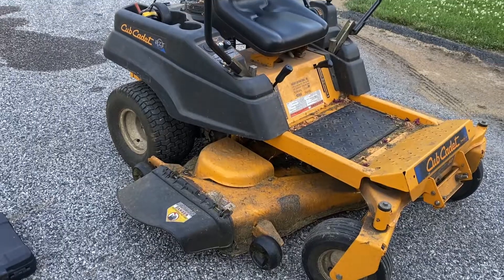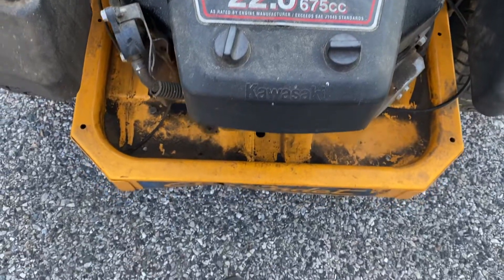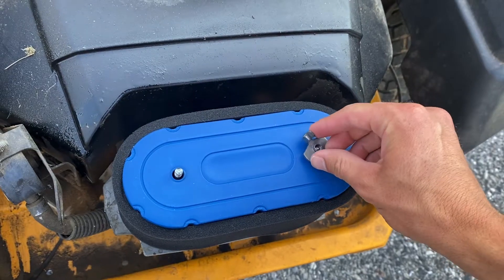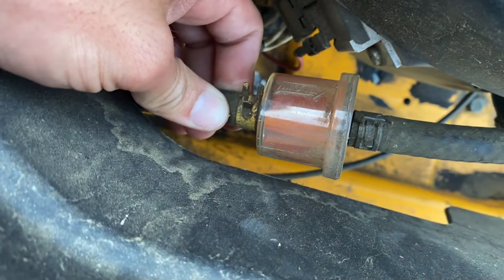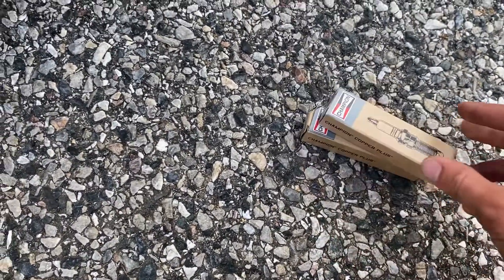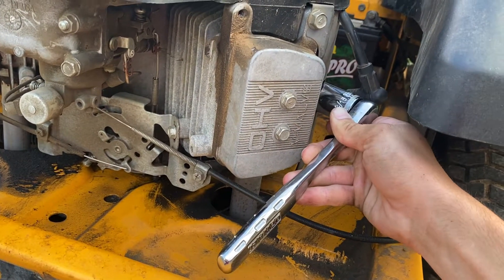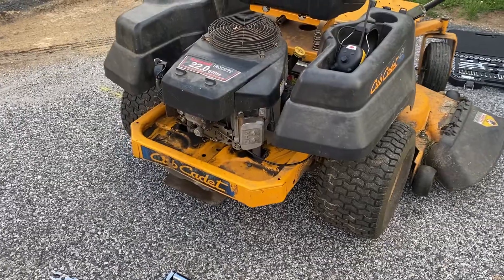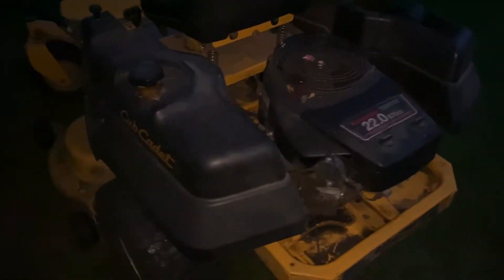Cub Cadet RZT 50 Air Filter, Fuel Filter, and Spark Plug Change (Kawasaki FH661V)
Today I changed the Cub Cadet's air filter, fuel filter, and spark plugs. Featured in the video is a Cub Cadet Pivot Axle RZT 50 Zero-Turn mower with the Kawasaki FH661V engine. The process is simple and straightforward. All in all, the whole process took less than thirty minutes and cost a whole lot less than the local repair shops charge.

Fuel and Air Filter

Champion RN14YC Spark Plugs

DEWALT Mechanic's Tool Set

Have anything you’d like to see? Anything you like so far? Ideas for the channel? Let me know.